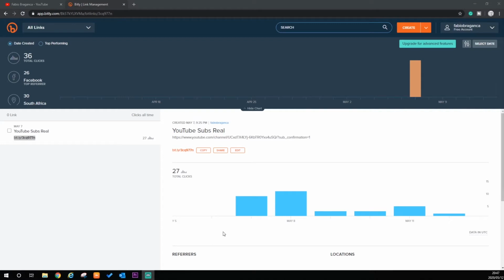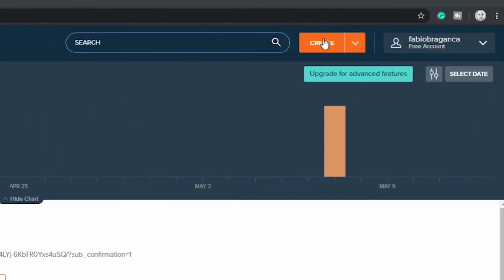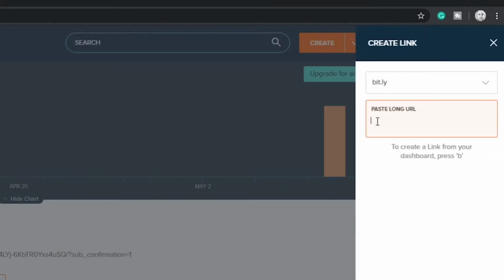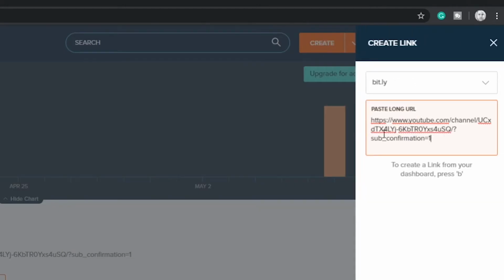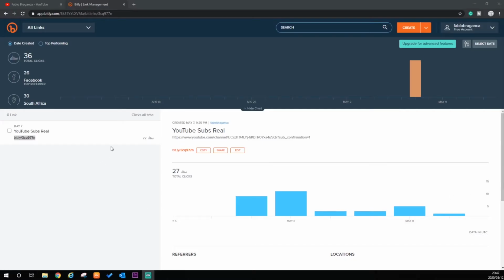How to create a subscription link for YouTube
Have you ever wondered how to create a subscription link for Youtube? Well, look no further. Let me be your YouTube training aid.

You can use this link to send to your audience via your email marketing list, your other social media accounts or even on your YouTube channel art. When a new viewer visits your about page they will see this link there as well.

Add this to your YouTube channel's URL to make a subscriber link:  /?sub_confirmation=1

🙊Some of the tools I use to help grow my channel